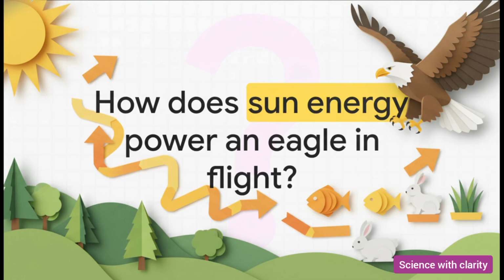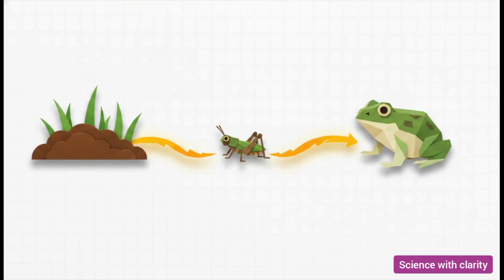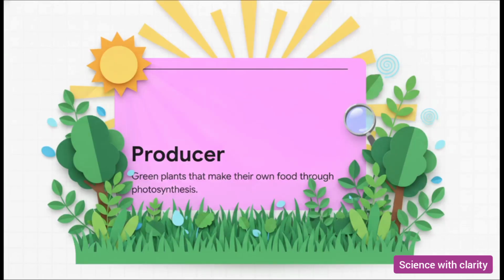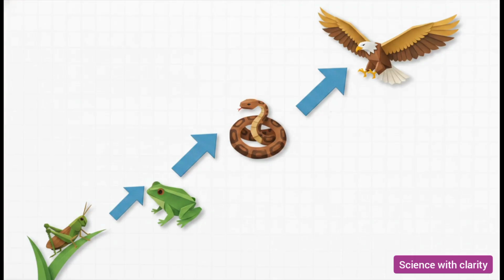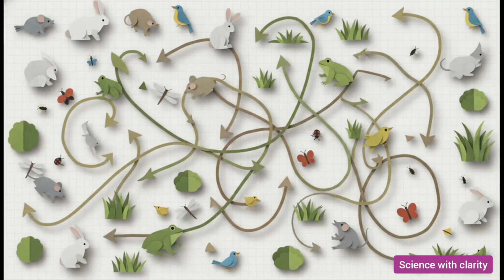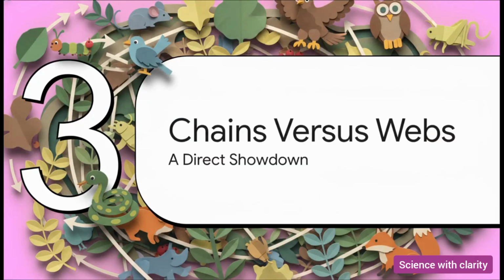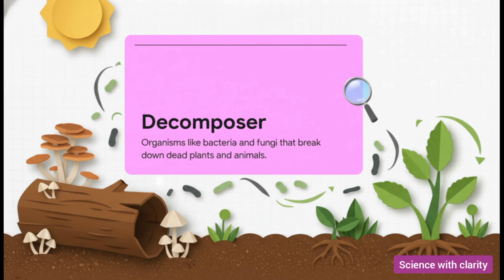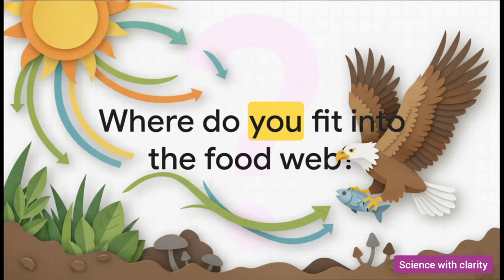Food chain and food webs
What is a Food Chain?

A food chain is a simple sequence that shows how energy and nutrients pass from one organism to another through feeding.

Example:
Sun → Grass → Grasshopper → Frog → Snake → Eagle

Sun – Main source of energy.

Grass – Producer (makes its own food through photosynthesis).

Grasshopper – Primary consumer (herbivore).

Frog – Secondary consumer.

Snake – Tertiary consumer.

Eagle – Top consumer (apex predator).

What is a Food Web?

A food web is a network of interconnected food chains. It shows that most organisms have more than one source of food and may be eaten by several different organisms.

Example:

Grass → Grasshopper → Frog → Snake → Eagle

Grass → Rabbit → Fox

Grass → Mouse → Snake → Eagle

Grasshopper → Bird → Eagle

These connected food chains together form a food web.

Difference Between Food Chain and Food Web

Food ChainFood WebA single feeding pathway.A network of many feeding pathways.Simple and easy to understand.Complex and more realistic.Each organism has one main food source.Organisms can have multiple food sources.Less stable if one organism disappears.More stable because of alternative food sources.

Importance of Food Chains and Food Webs

Show the flow of energy in an ecosystem.

Help maintain ecological balance.

Explain the interdependence of living organisms.

Help scientists understand the effects of changes in ecosystems.

Key Terms

Producer: Green plants that make their own food.

Primary Consumer: Herbivores that eat plants.

Secondary Consumer: Animals that eat herbivores.

Tertiary Consumer: Animals that eat other consumers.

Decomposer: Organisms like bacteria and fungi that break down dead plants and animals, returning nutrients to the soil.